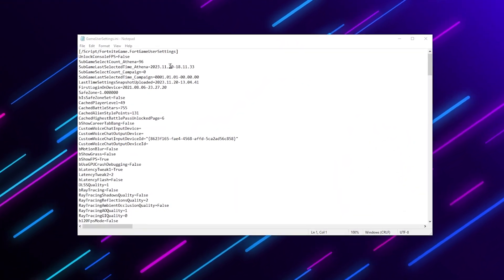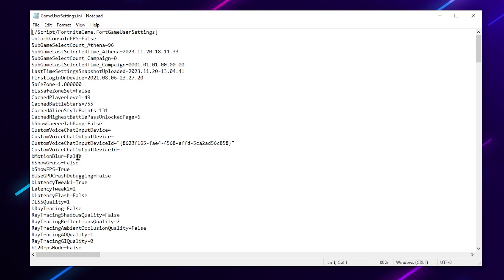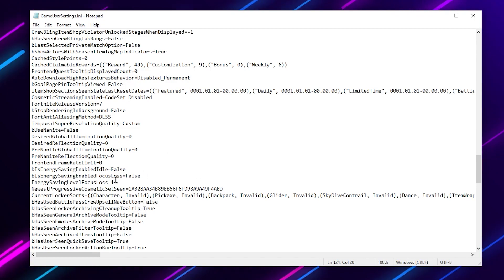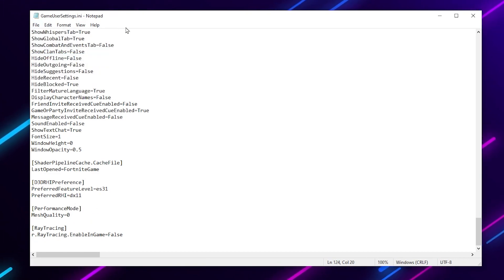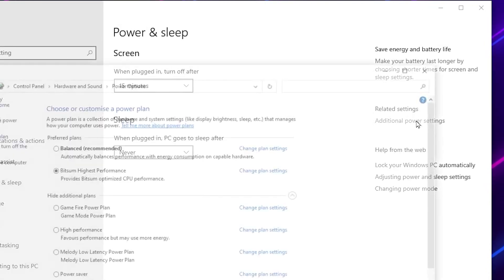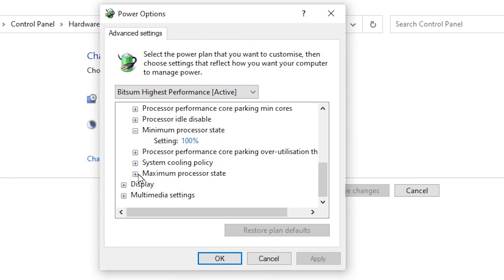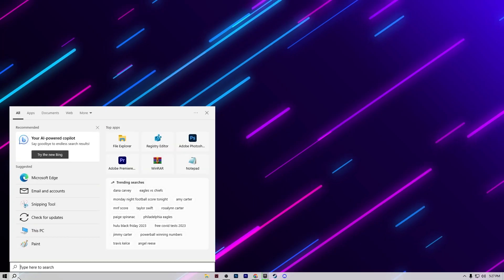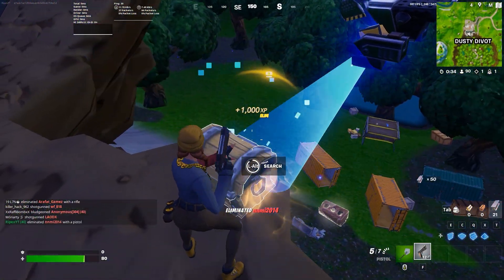Best Fortnite FPS Boost Guide For LOW END PC / LAPTOPS! ✅ (Max FPS & 0 Delay)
In this video, I will show the best fortnite fps boost guide for low end pc you can use to get better and more fps in Fortnite season OG on any computer. This video tutorial includes the best fortnite gameusersettings changes you can use to increase fps in fortnite. This gudie also help you to reduce input delay in fortnite on pc.

Title: Best Fortnite FPS Boost Guide For LOW END PC / LAPTOPS! ✅ (Max FPS & 0 Delay)

Timestamps 🕛
0:00 - Fortnite FPS Boost For Low End PC
0:15 - Fortnite Best Game User Settings Changes
2:25 - Disable Memory Compression
2:58 - Best Windows Power Plan Settings
3:55 - Epic Launcher Settings
4:27 - Fortnite High Priority Settings